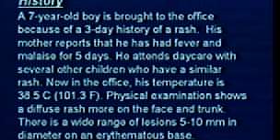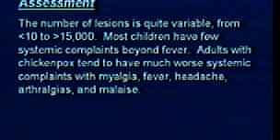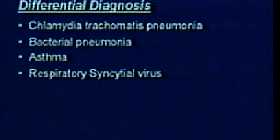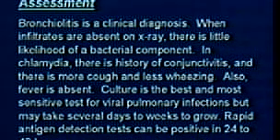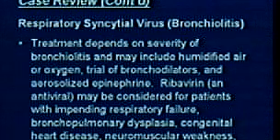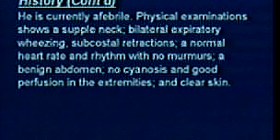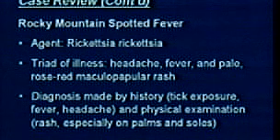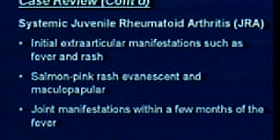USMLE Step 3 Study - Pediatrics part 6